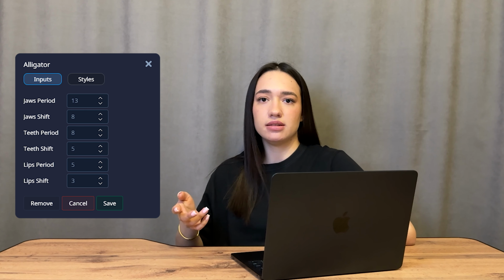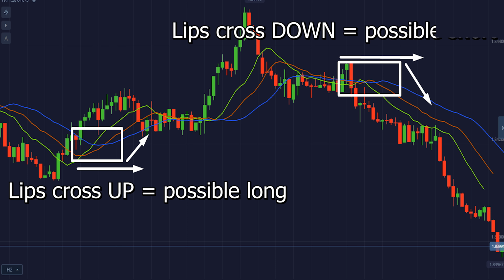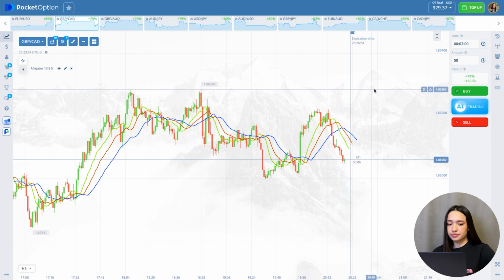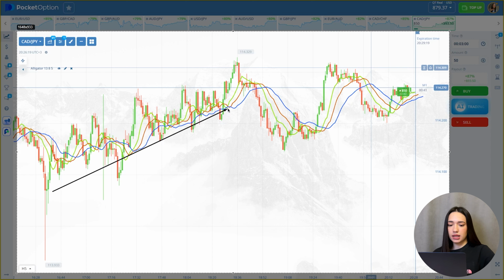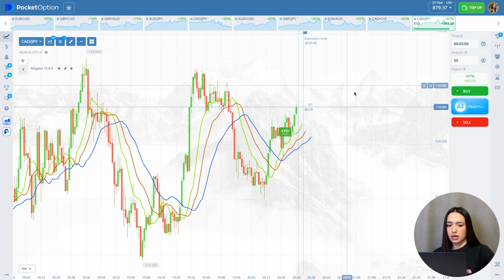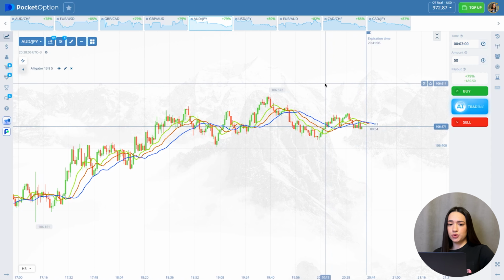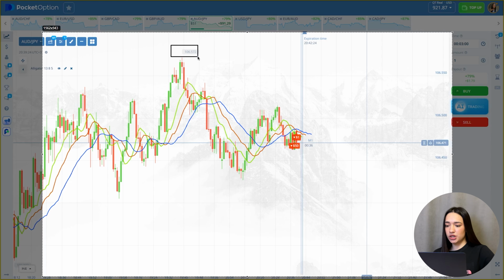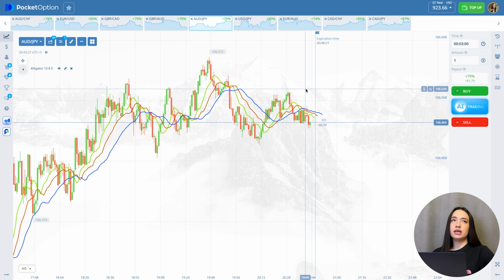How to Use the Alligator Indicator | Full Trading Guide for Beginners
In this complete Alligator Indicator tutorial, I’ll show you how to stop trading noise and start trading phases.
The Alligator helps you answer one simple question:
👉 Is the market sleeping… or is it finally moving?

After the full theoretical breakdown, I open multiple live trades based strictly on the rules explained in this video. Every position is explained step-by-step, and we finish the session in profit with a final recap.

🐊 The 4 Alligator Market Phases (Most Important Part)
The power of the Alligator is thinking in phases, not single signals.

1️⃣ Sleeping - lines are intertwined → sideways market → avoid trading
2️⃣ Awakening - Lips begin crossing other lines → possible breakout starting
3️⃣ Eating (mouth open) - lines spread apart → strong trend → follow momentum
4️⃣ Sated - lines start converging → trend weakening → manage profits carefully

📈 How to Read Alligator Signals Correctly
The most practical signal comes from the Lips line:

✔ Lips crossing UP above Teeth & Jaw → potential long scenario
✔ Lips crossing DOWN below Teeth & Jaw → potential short scenario

But that’s not enough.
You must confirm with:
• Breakout structure
• Consecutive candles
• Trend strength
• Volume or momentum confirmation

In volatile sideways markets, the lines will constantly cross - creating false signals. That’s why phase recognition matters more than the crossover itself.

⚖️ Pros and Cons of the Alligator Indicator

✅ Advantages:
• Helps identify trending vs ranging markets
• Easy to read visually
• Works across different timeframes
• Good trend-following tool

❌ Disadvantages:
• It is a lagging indicator
• Gives false signals in flat markets
• Needs confirmation tools
• Parameters may need adjustment depending on style

🎯 This Video Is For You If You Search:
• How to use Alligator Indicator
• Alligator Indicator trading strategy
• Alligator crossover strategy
• Alligator indicator explained
• Alligator trading for beginners
• How to trade trending markets
• Avoid trading sideways market
• Alligator + RSI strategy
• Bill Williams Alligator tutorial
• Alligator scalping strategy
• Alligator day trading setup
• Smoothed moving average strategy
• Best trend indicator for beginners

💎 On my YouTube channel we speak about things like:
- Trading psychology